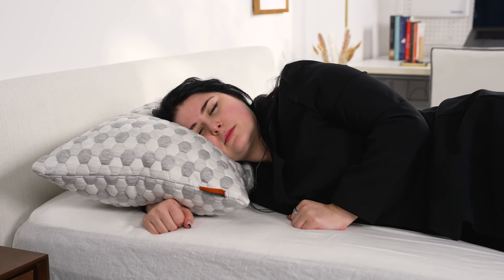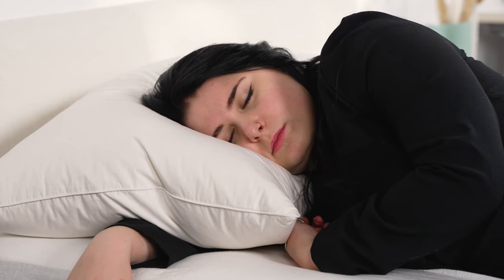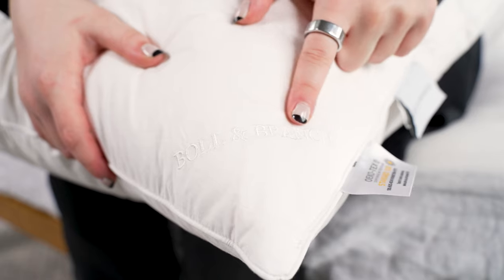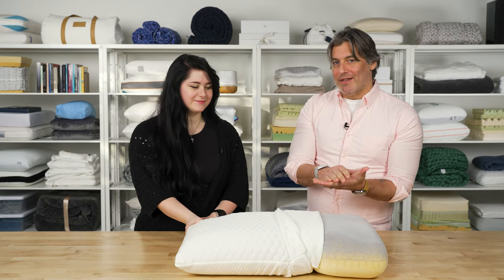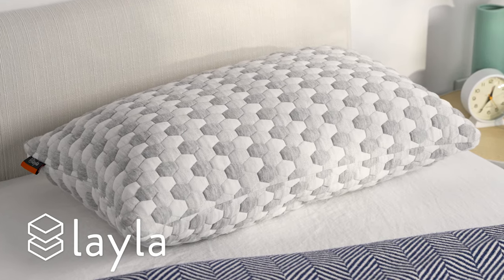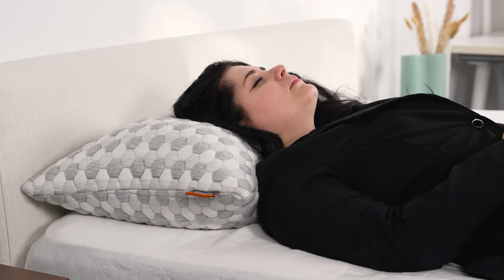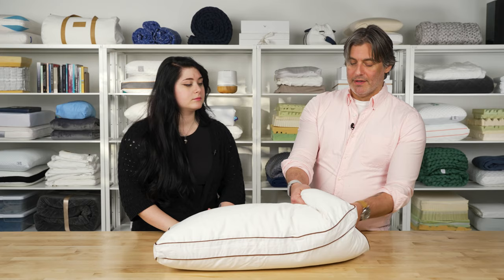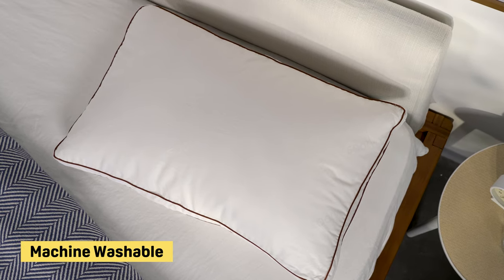Best Pillows For Side Sleepers - Our Top Picks!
Click the links below for the most updated discounts on the best pillows for side sleepers!

Join our product experts, Tom and Sharayah, as they discuss how to choose the right pillow for side sleeping, and recommend some of Sleep Foundation’s favorite picks!

0:00 Side Sleeper Pillows
0:44 Boll & Branch Down Chamber Pillow
2:42 Brooklyn Bedding Luxury Cooling Memory Foam
5:17 Layla Kapok Pillow
6:53 Saatva Latex Pillow
9:24 Eli + Elm Cotton Side Sleeper Pillow